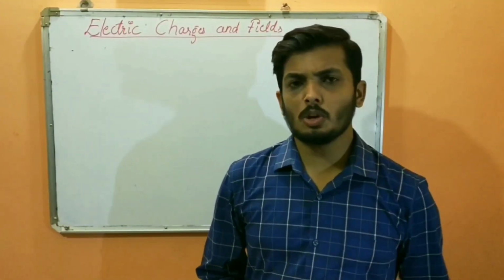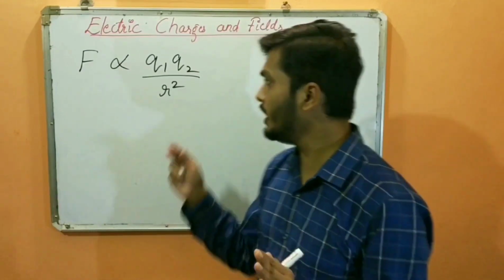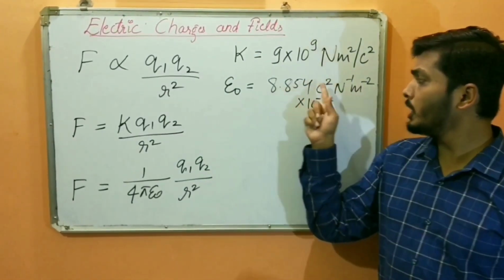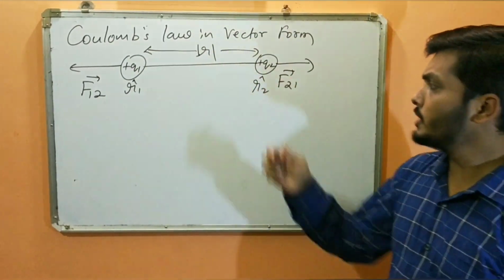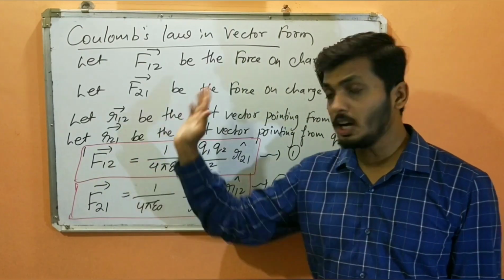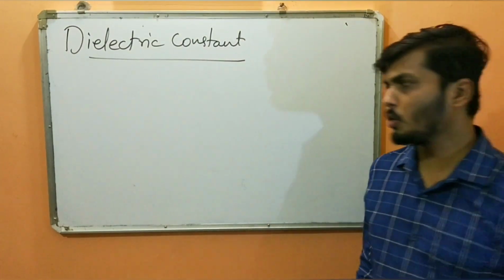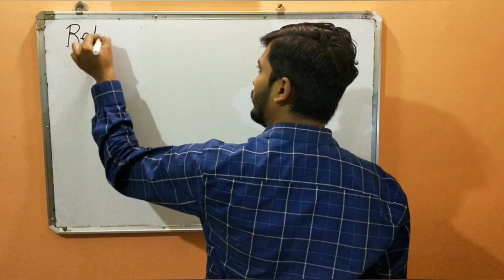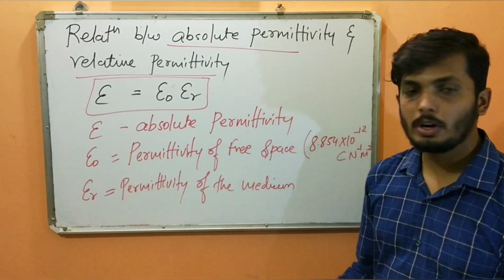CLASS 12th PHYSICS : ELECTRIC CHARGES AND FIELDS. (L-2)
Coulomb's law, Permittivity of free space, Dielectric constant, absolute permittivity.